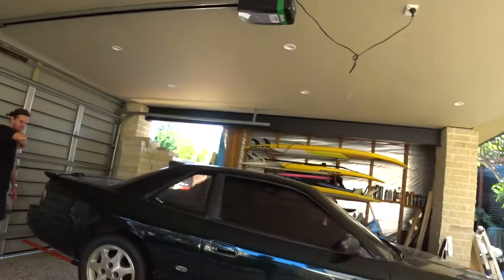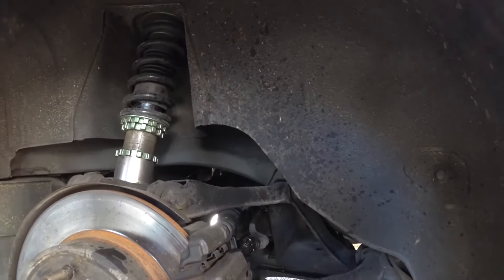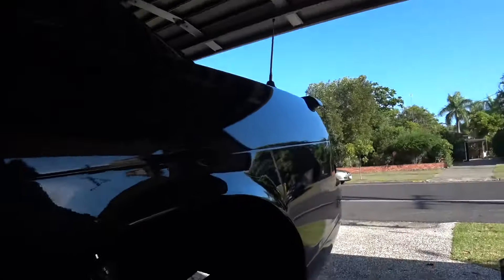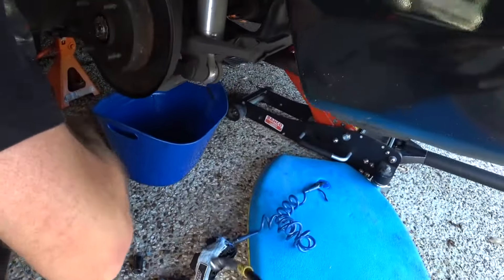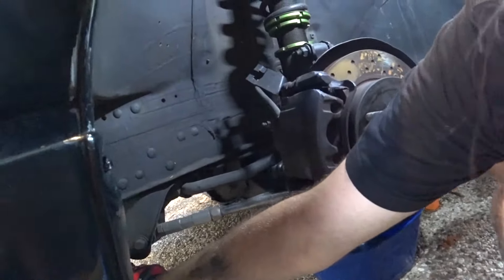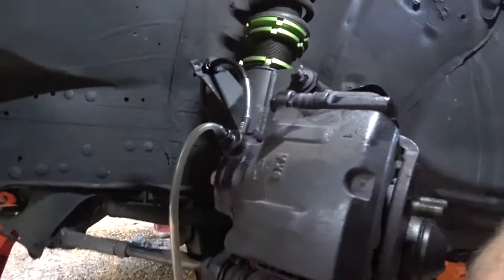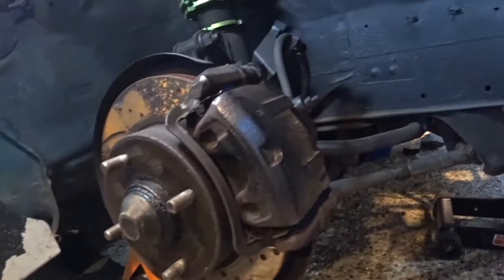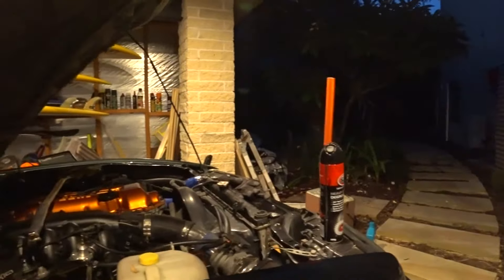GKTECH Braided Brake Line Install On My New S13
Today we install GKTECH braided brake lines on my new S13! Super excited for this car as I'm keeping it forever! Next episode we install some overnight parts from japan!

Was super happy with the GKtech braided line kit and the install was relatively straight forward. I look forward to doing a review of the lines once I hit the track!
Oscars Instagram: Osco.jp
Lukes instagram: lukemcintyre_